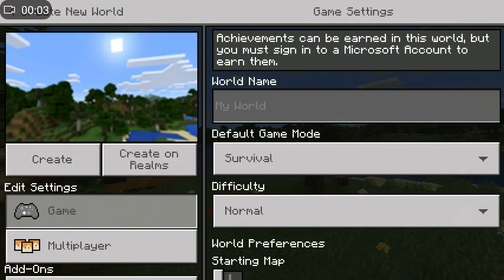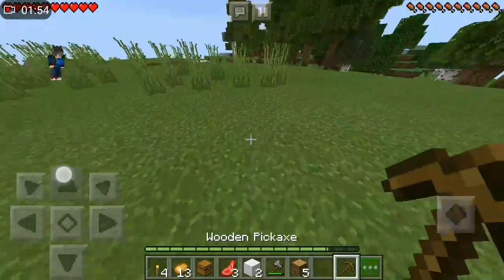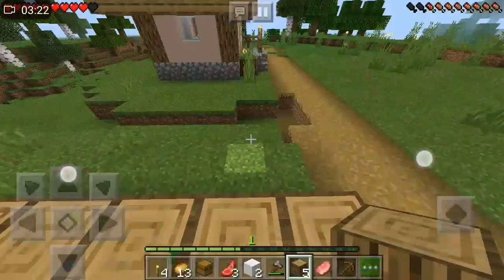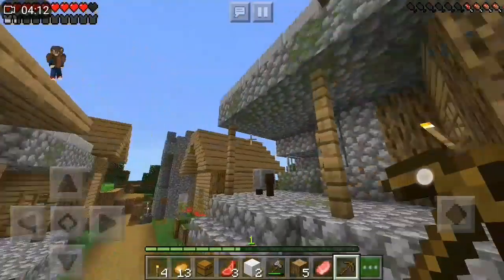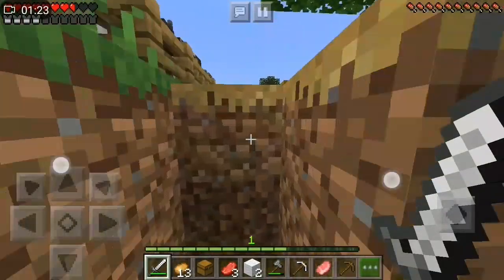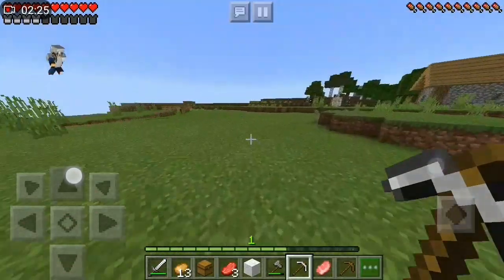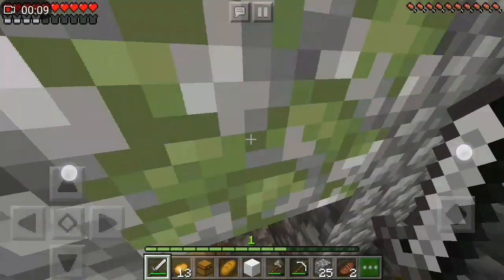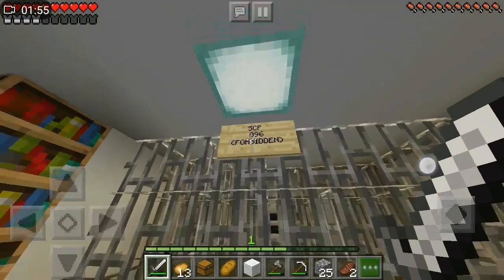I FOUND a SECRET LAB In MINECRAFT! (SCP096 SEED) *Scary*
About this video: So in today's video, I went on the SCP SEED in Minecraft Bedrock edition and i found a SECRET lab in a village where they kept SCP's.